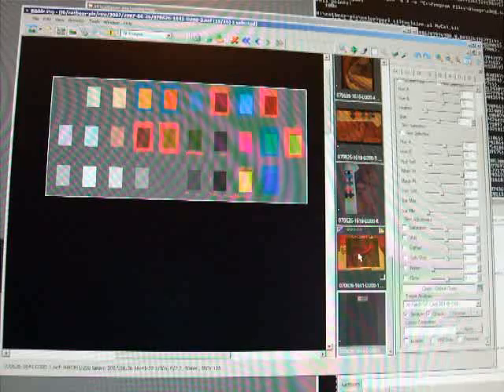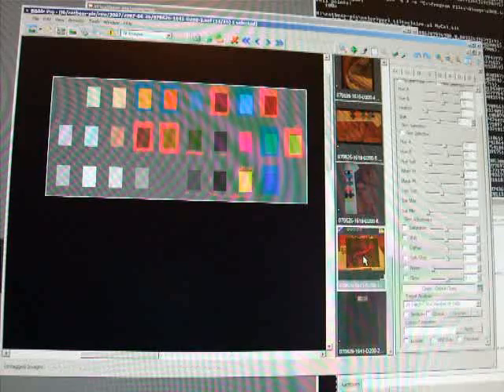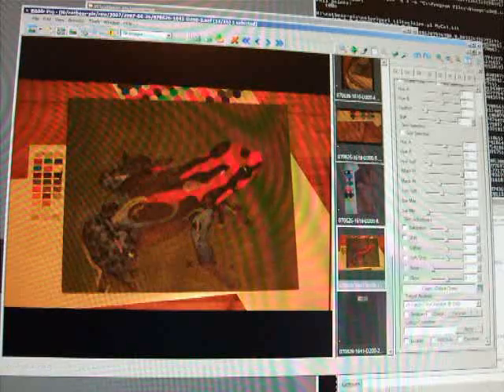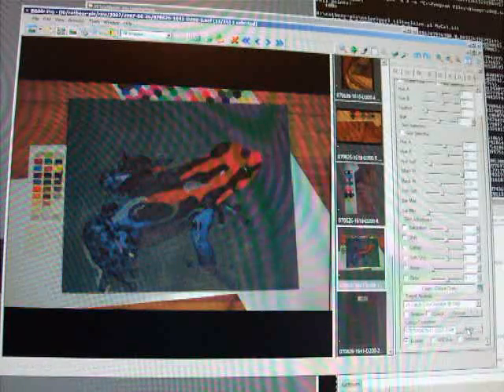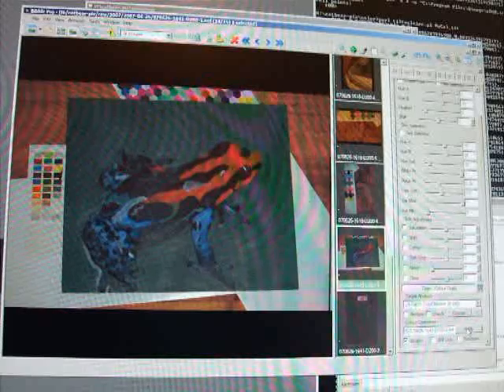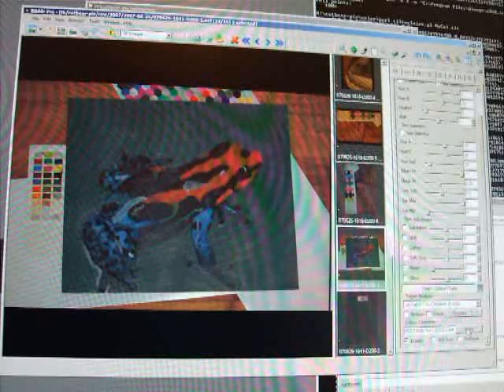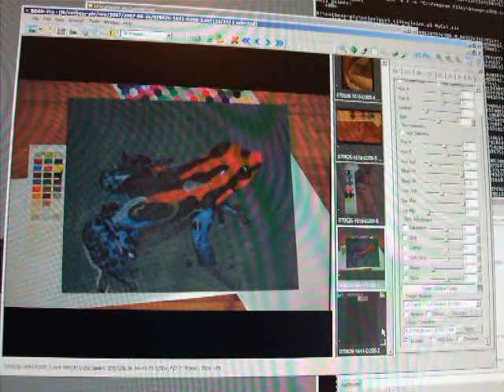Claire plug-in Demo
Demonstration and tutorial of how to use Sean Puckett's "Claire" plug-in for Bibble to correct colour when using a colour target.